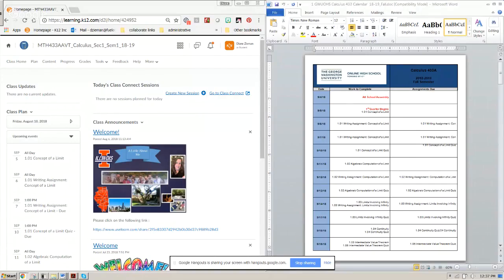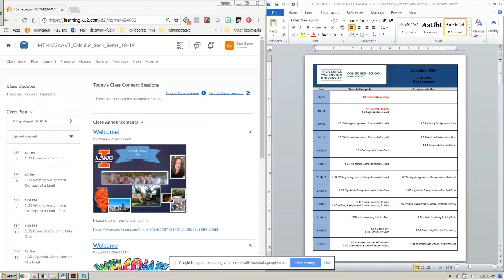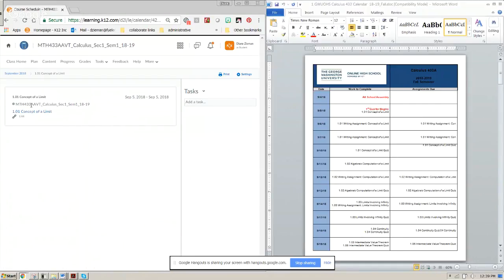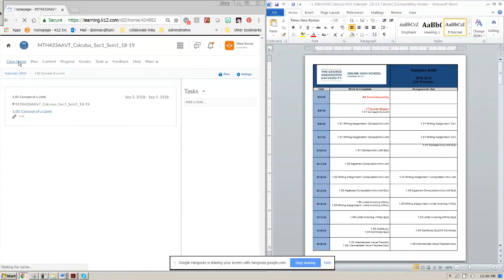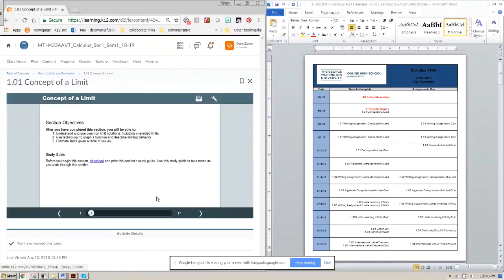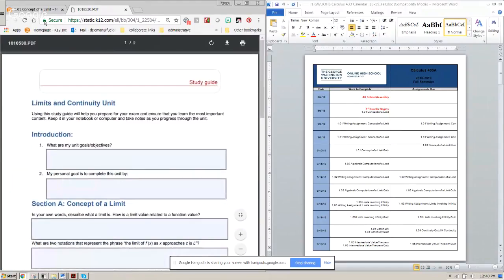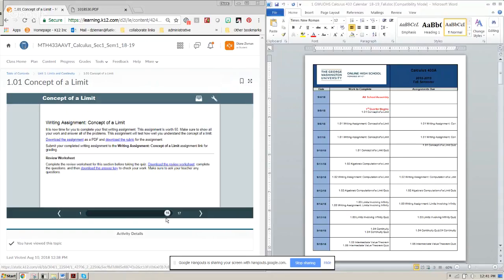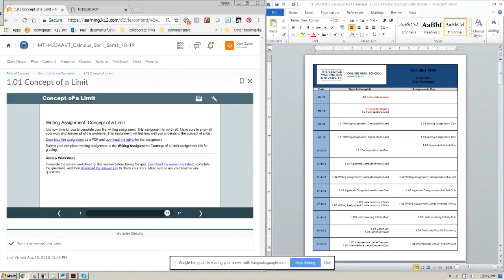How to use the course calendar